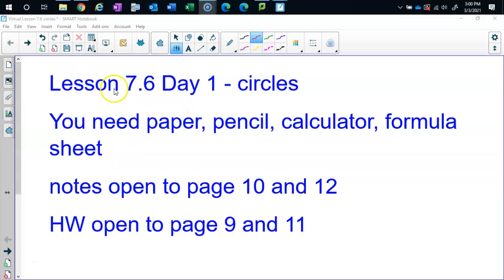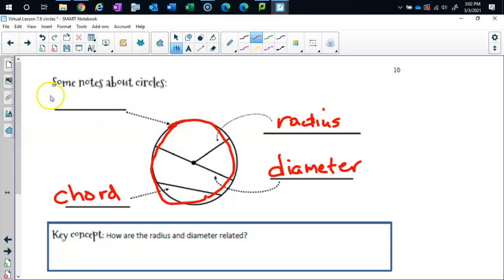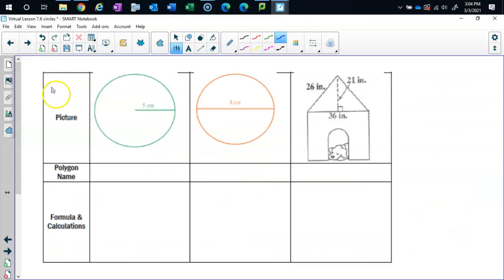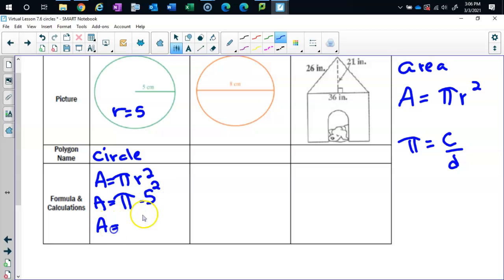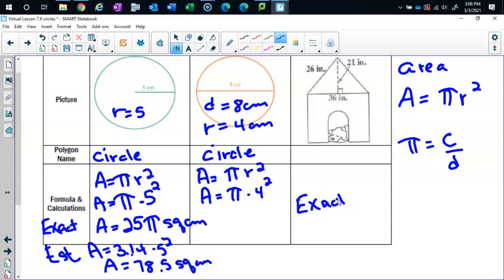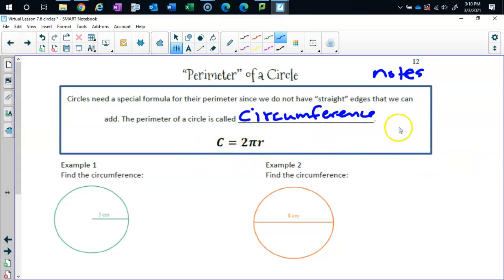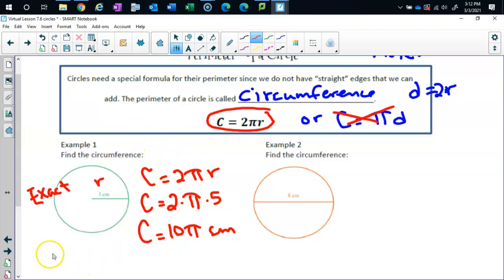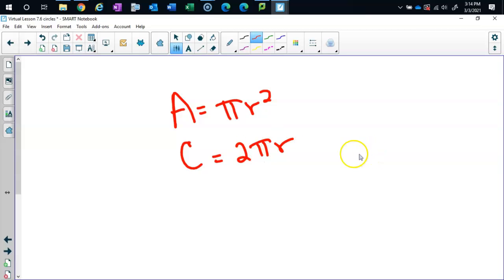Lesson 7.6 Day 1 page 10 and 12